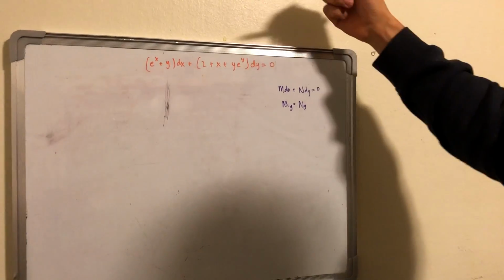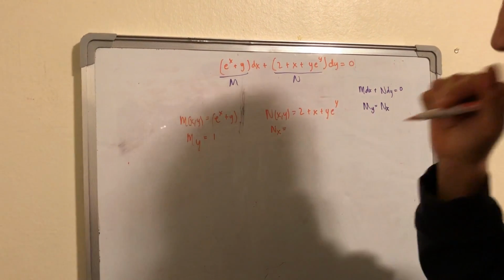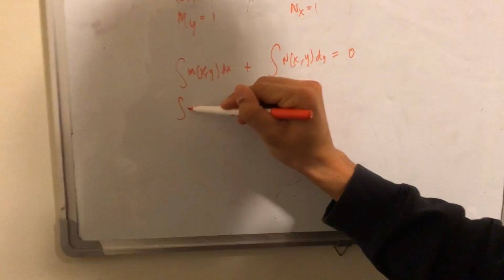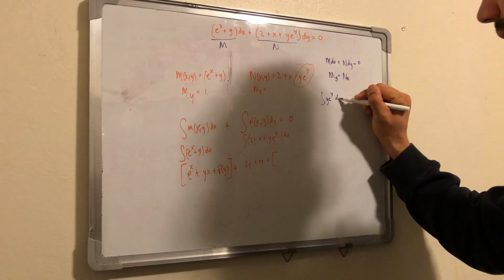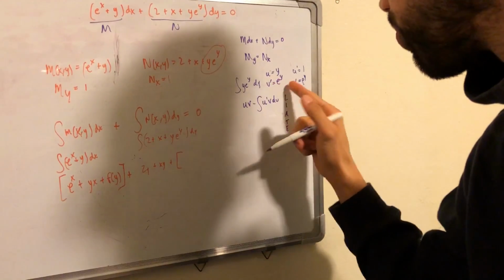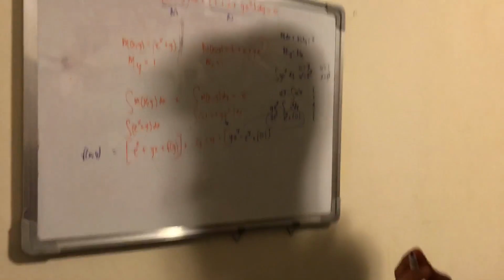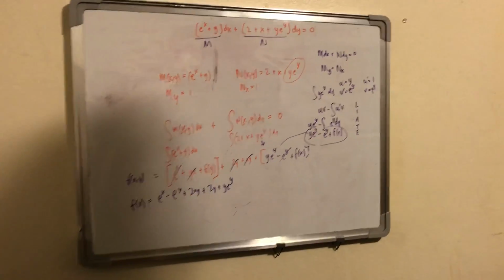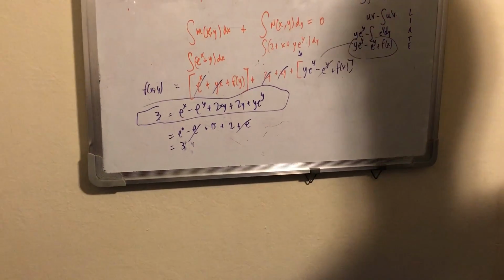Solution #1 Josh Gialis EC M275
Couldn't upload anywhere else.